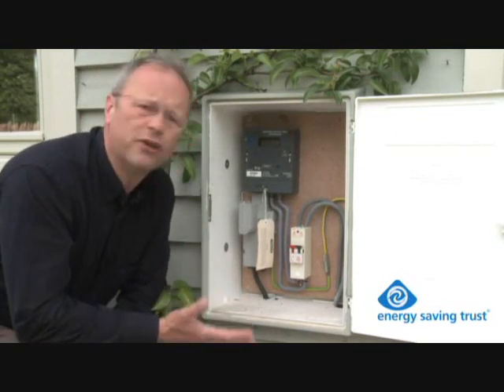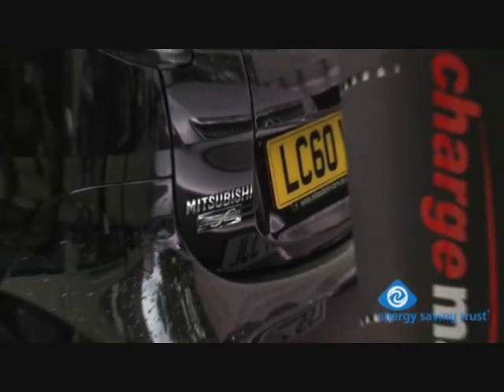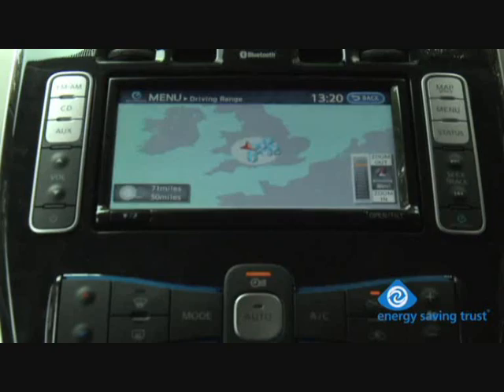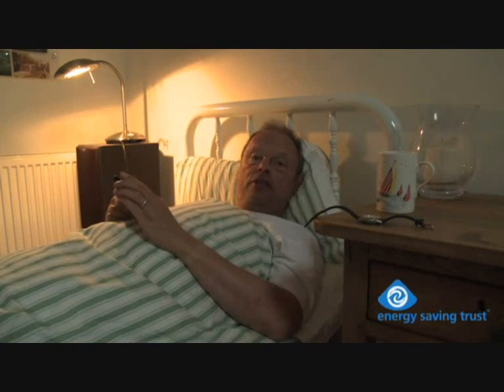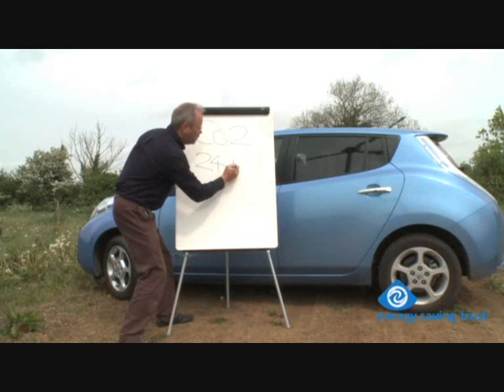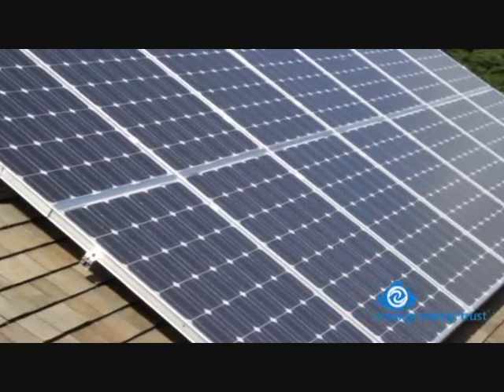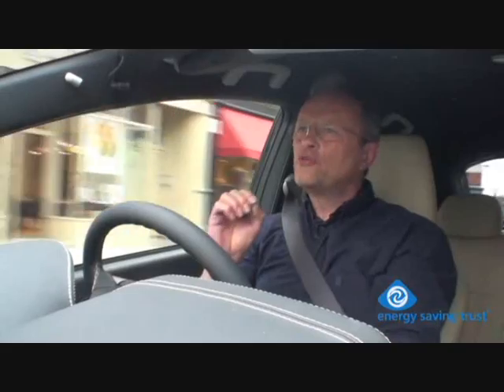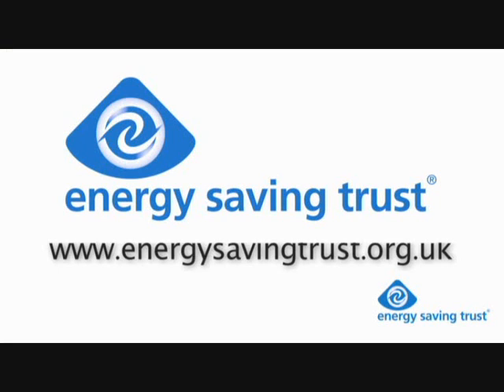Electric Vehicle Video: Part Three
Living with an Electric Car, presented by Robert Llewellyn of Red Dwarf and Scrapheap Challenge fame, answers your questions about electric vehicles.

The three clips explore how they could fit into your lifestyle, what are they are like to drive and use every day.